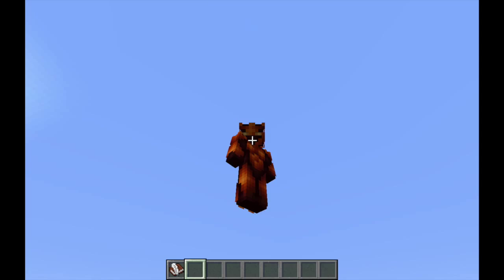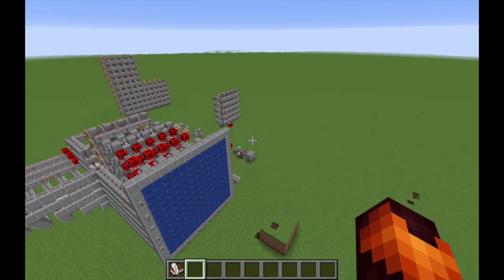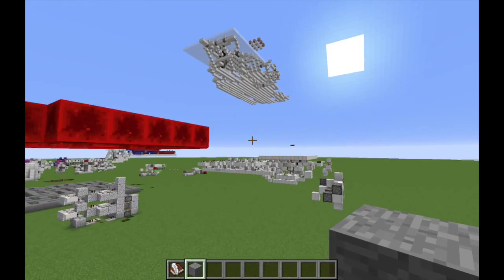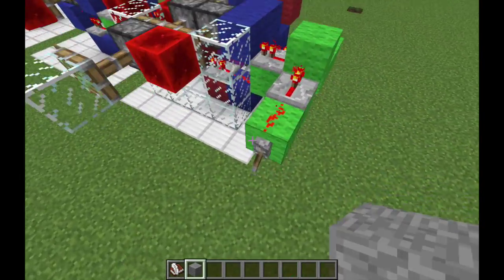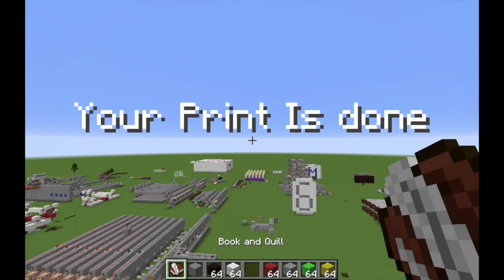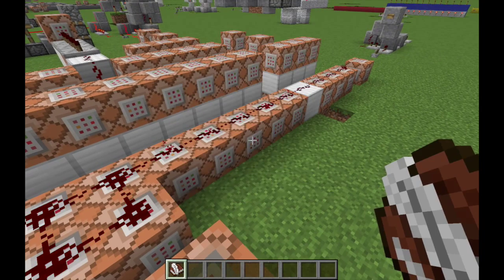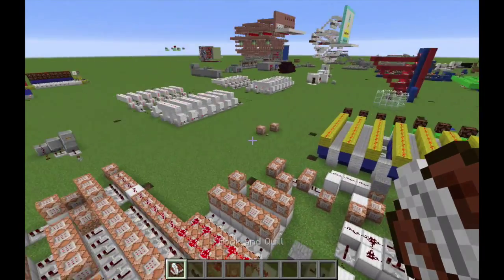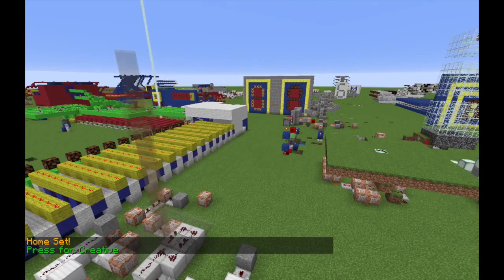Redstone world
Hey everybody! This is my redstone world, full of contraptions and gizmos, I have been working with this map for over a year, and it's my scrapbook! I thought you guys might like to see the work that I do behind the scenes, and play with some of the stuff in the world!